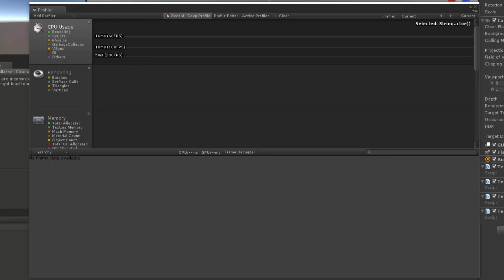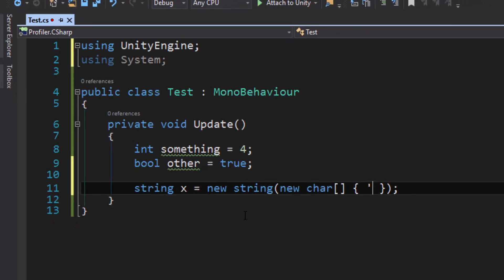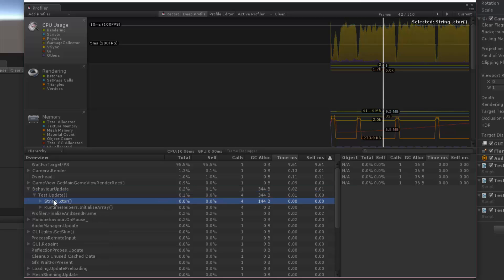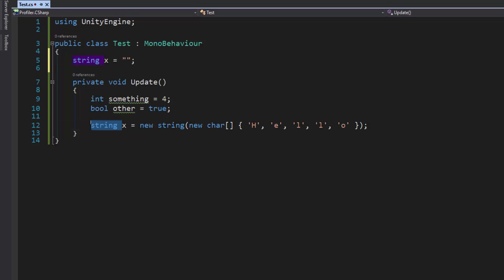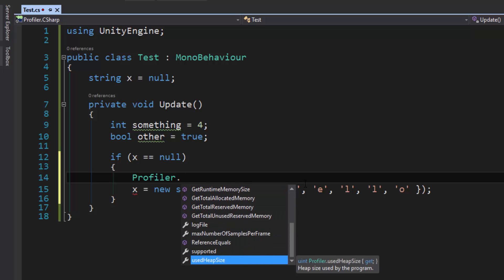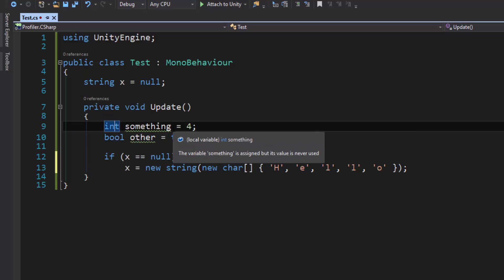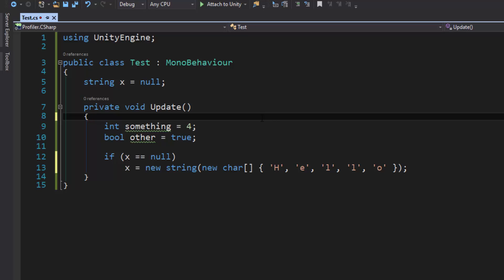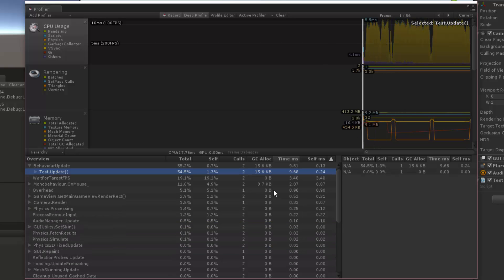Unity Profiler 3 Garbage Collection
In this video we go over profiling garbage collection in Unity and how it is created and mitigated.